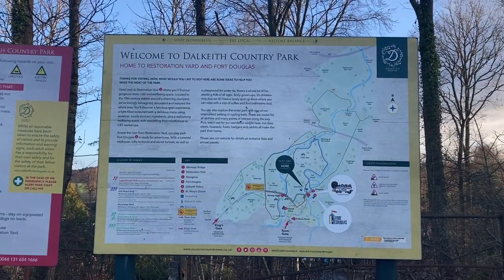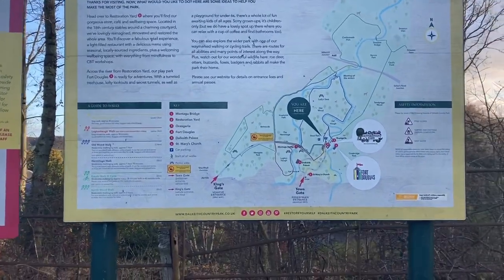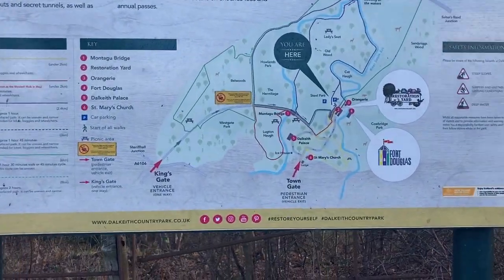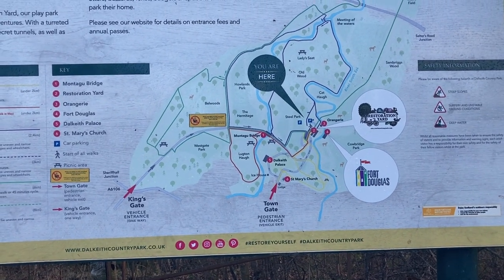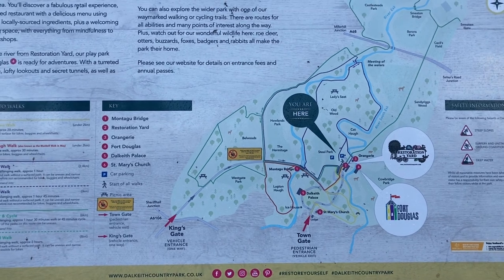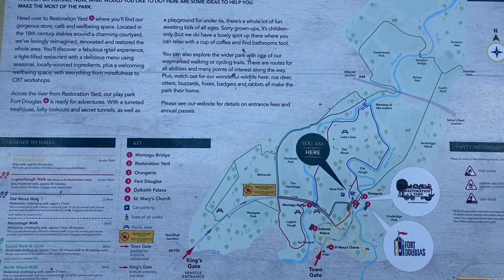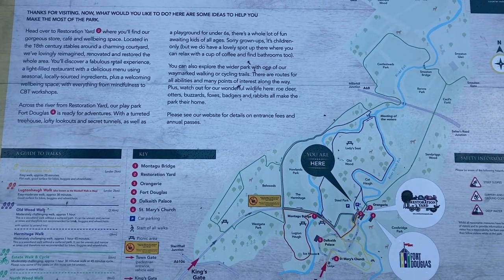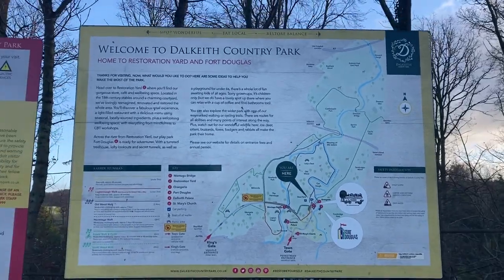Dalkeith Palace & Country Park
Dalkeith Palace and Country Park is located in Midlothian. The current palace stands on the site where Dalkeith Castle once stood. The palace is currently being used by the University of Wisconsin, so the interior of the building isn't open to the public, but the rest of the park is open for being explored.